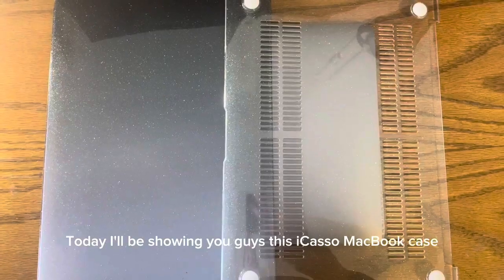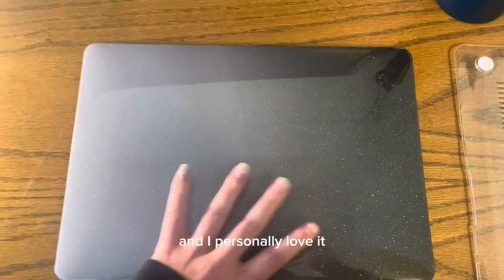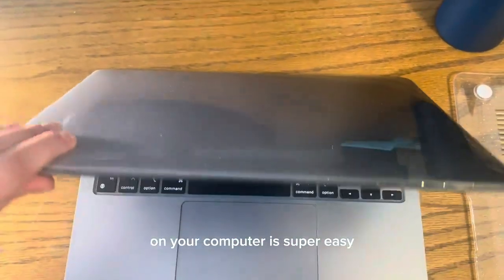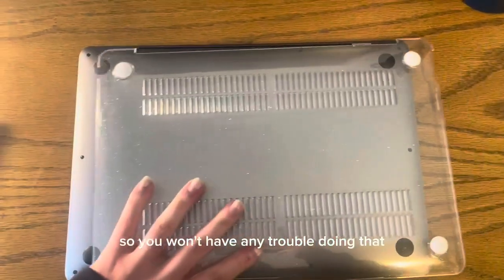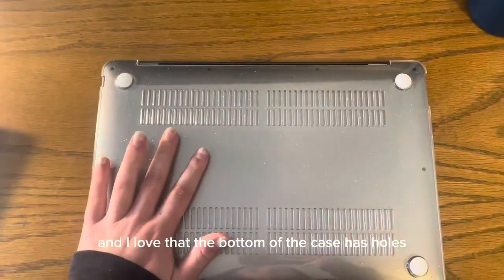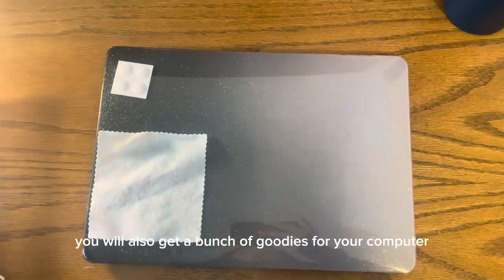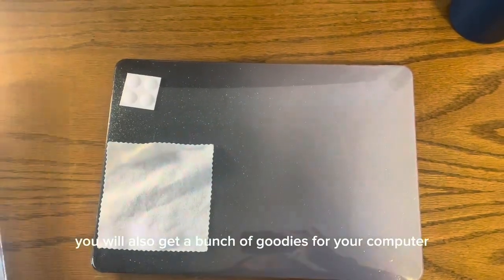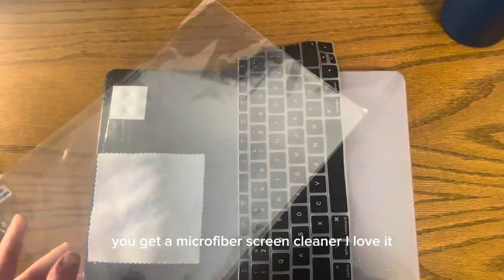Unveiling the Top-Selling Amazon Product | Link In pin Comment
In this video, we're going to unveil the top-selling Amazon product!

This product is a popular item on Amazon and we think you'll love it! After watching this video, you'll know everything you need to purchase this product and start enjoying the benefits it has to offer!